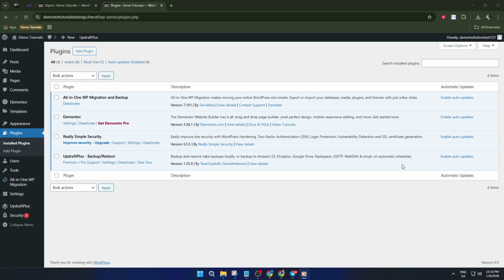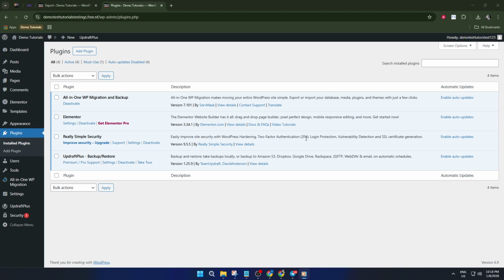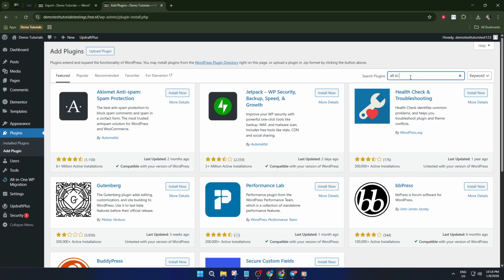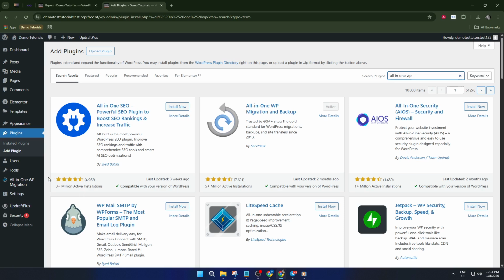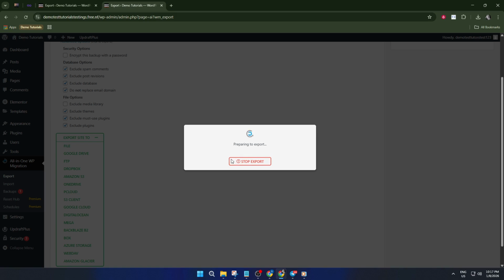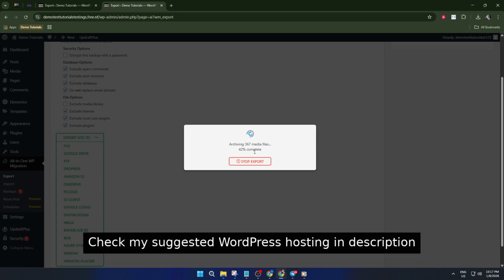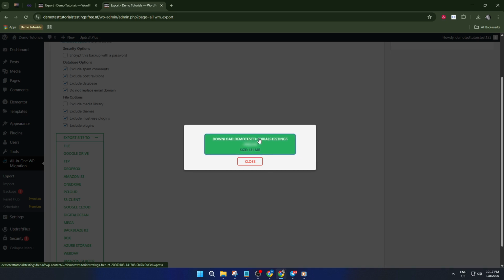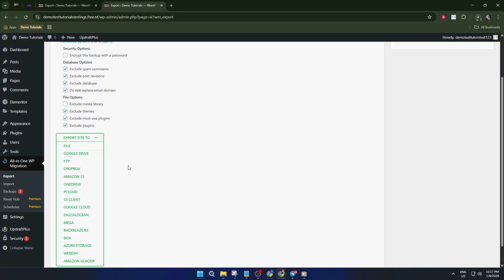how to transfer media library from one wordpress site to another (Easiest Way)(2026 Guide)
Learn how to easily transfer your entire WordPress Media Library from one site to another with this step-by-step tutorial! Whether you're moving to a new domain, merging sites, or backing up your images and files, this guide covers all the essential steps.

Timestamps:
0:00 – Introduction
0:45 – Why transfer your Media Library?
2:10 – Exporting media files (using plugins and manual methods)
5:30 – Preparing the destination site
7:00 – Importing Media Library with WordPress plugins
10:25 – Troubleshooting common issues
12:00 – Verifying media links and permissions

We showcase popular tools like Media Library Export/Import plugins and cover both manual and automated approaches. This tutorial supports all major platforms, including WordPress.com, WordPress.org, desktop, and web-based dashboards. Perfect for beginners and experienced users alike!